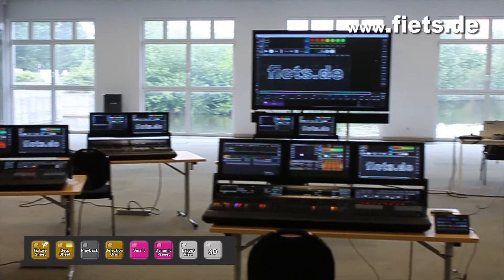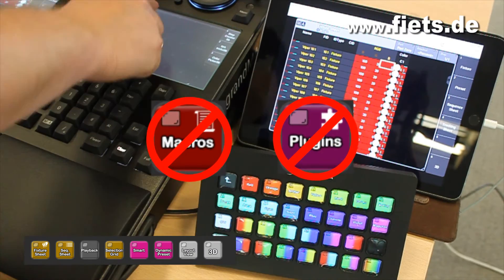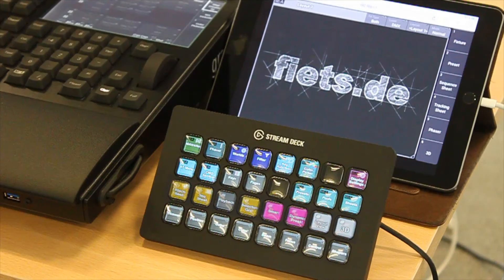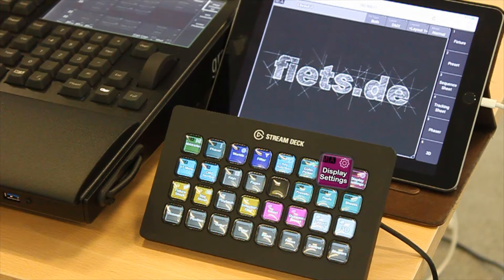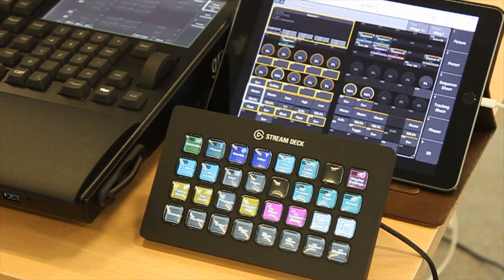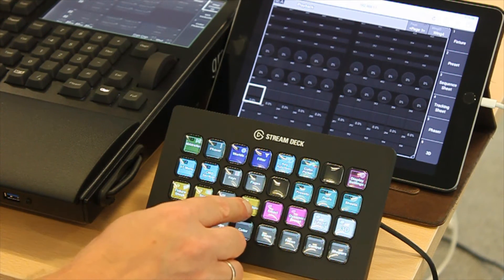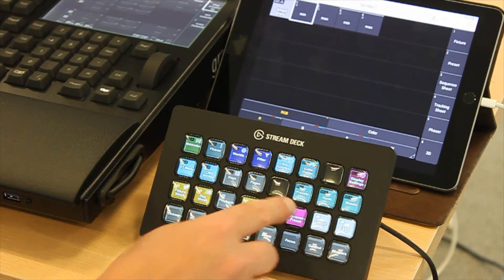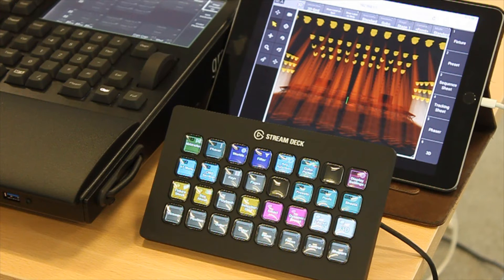How to use a Stream Deck with your grandMA3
Use  Elgato Stream Deck to Operate your grandMA3 Console.
Direct access to the most important sheets. The 8 most important sheets are stored in this row.
By pressing a button, the corresponding sheet is opened on a display of your choice. Please take a look at the menu item Display Settings.
The sheets smart and dynamic preset in connection with the lower row are particularly interesting. In the smartsheet you get direct access to all channel sets of the selected feature group of the selected fixtures. In the dynamic preset, the preset pool of the selected feature group is displayed.
The Stream Deck is ideal in combination with a console to be able to carry out up to 300 actions directly. In connection with an OnOC system, it is the best possible hardware to carry out preprogramming on the go. To use the Stream Deck you always need a computer that sends the commands to a grandMA3 console.